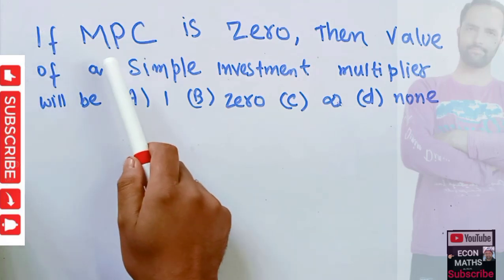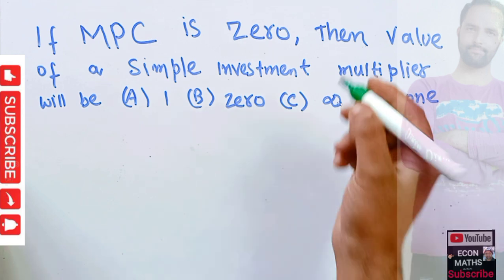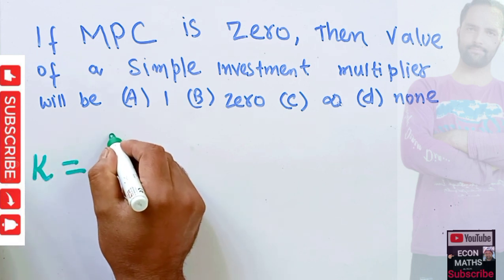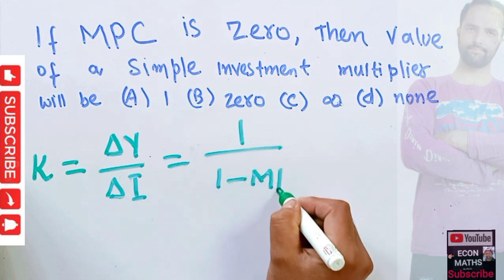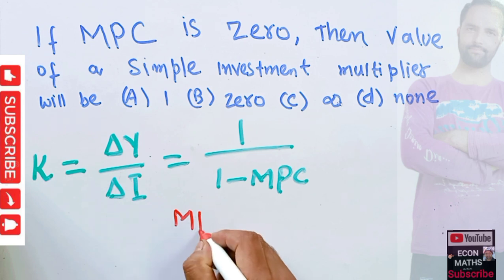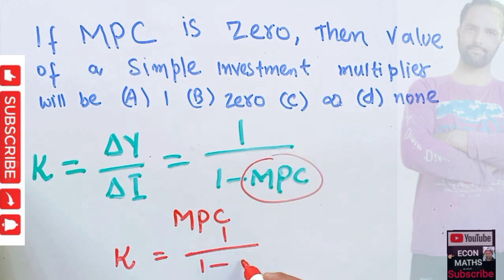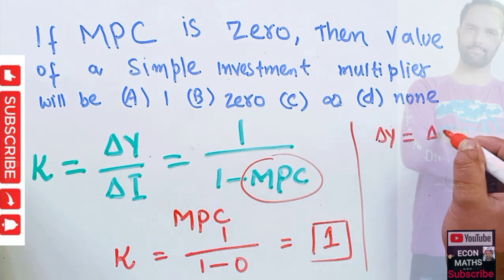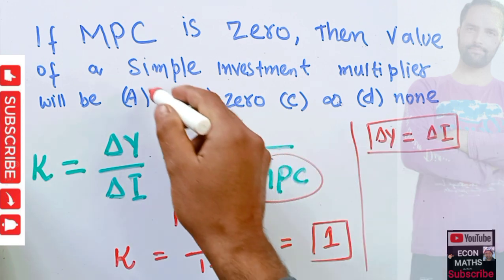If MPC is zero, then the value of a simple investment multiplier will be